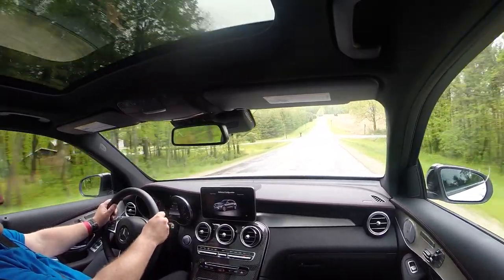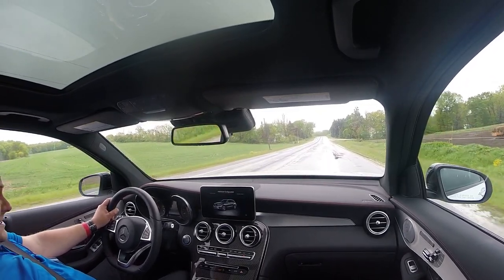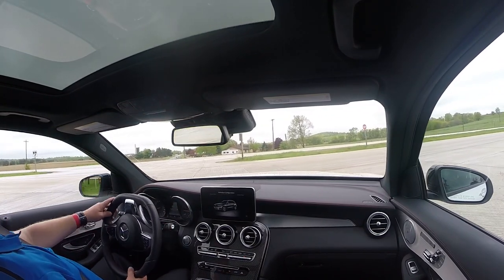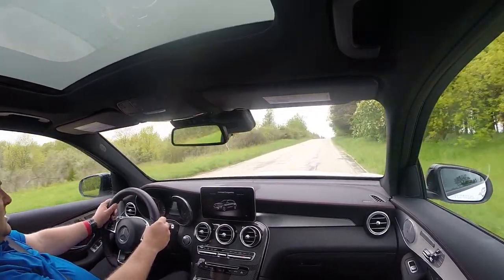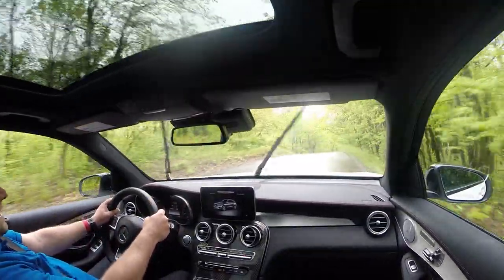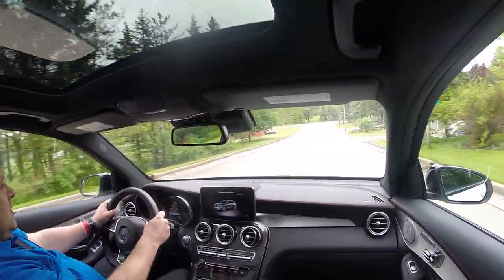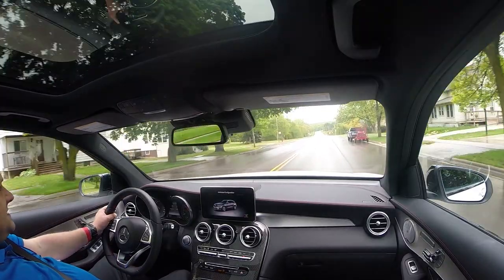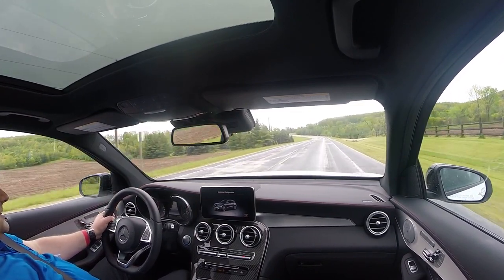2017 Mercedes-AMG GLC43 - [Rainy] Performance Drive Review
The GLC43 packs 367 ponies, air-sprung suspension and an ultra snappy 9-speed automatic with paddle shifters.  The GLC43 is exceptionally balanced in delivering agile, FUN performance -- yet also a smooth and silent ride quality when back in Comfort mode.